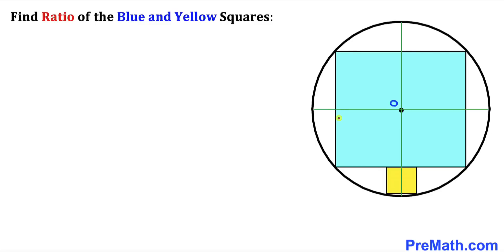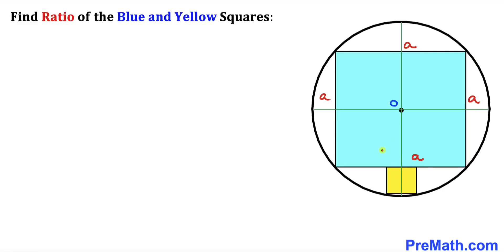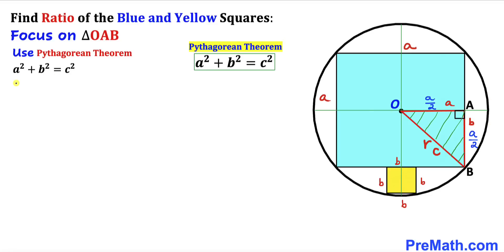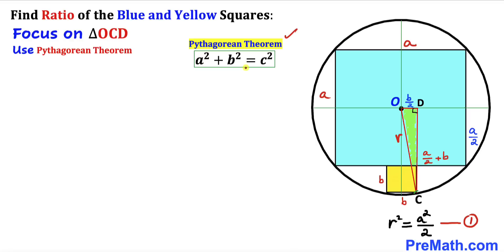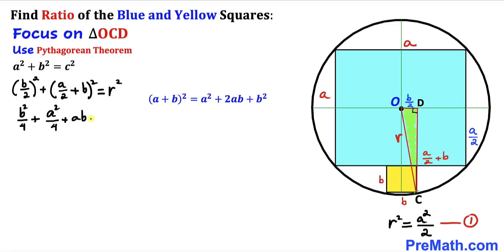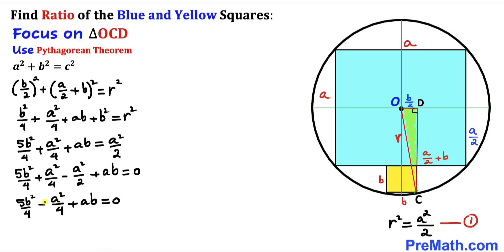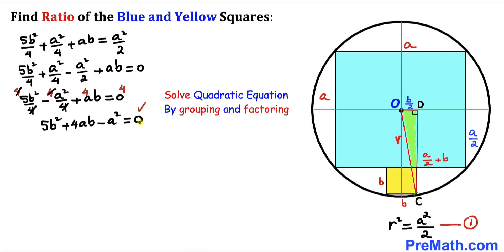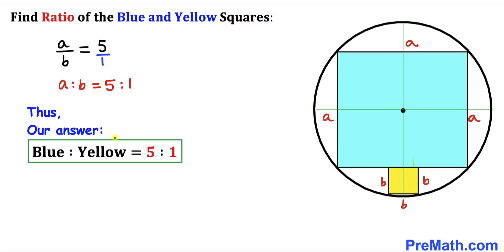Can you find and justify the ratio of Blue and Yellow squares? | [Step-by-step tutorial]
Learn how to find the ratio of Blue and Yellow squares inscribed in a circle.. Important Geometry skills are also explained: area of the square formula; Pythagorean Theorem. Step-by-step tutorial by PreMath.com

blackpenredpen
math olympics
olympiad exam
math olympiada
British Math Olympiad
olympics math
olympics mathematics
Number Theory
mathcounts
math at work
Pre Math
Olympiad Mathematics
Olympiad Question
Geometry
Geometry math
Geometry skills
Square
imo
Competitive Exams
Competitive Exam
Ratio of squares
premath
premaths
Pythagorean Theorem
coolmath
my maths
mathpapa
mymaths
cymath
sumdog
multiplication
ixl math
deltamath
reflex math
math genie
math way